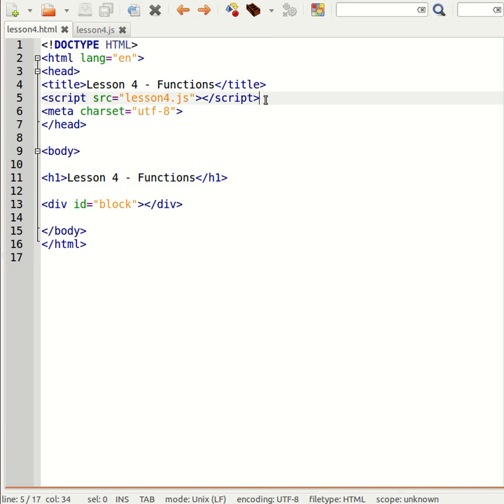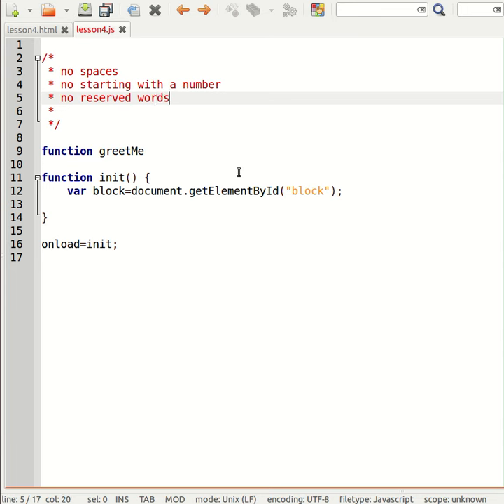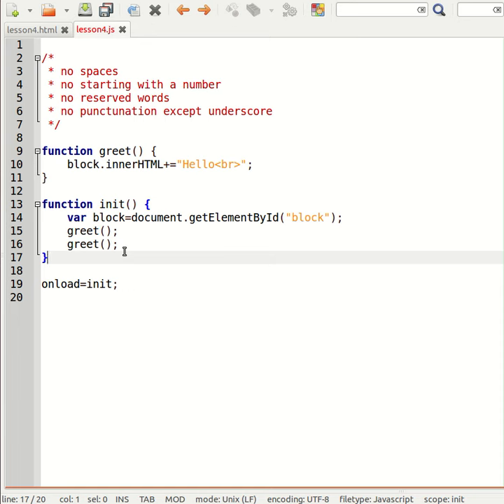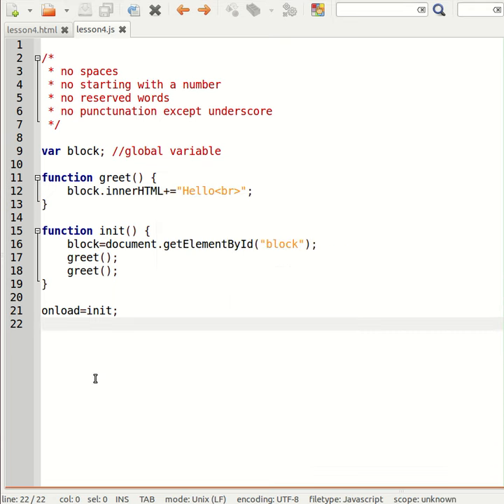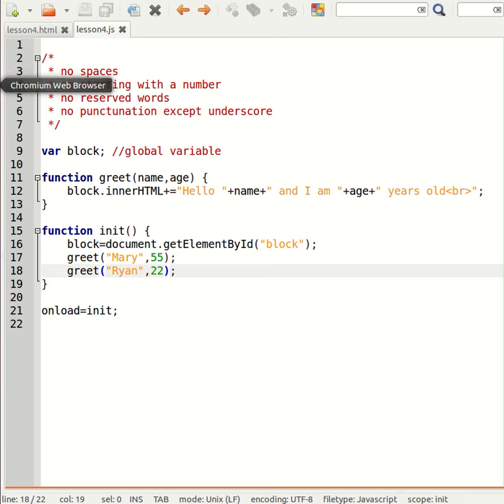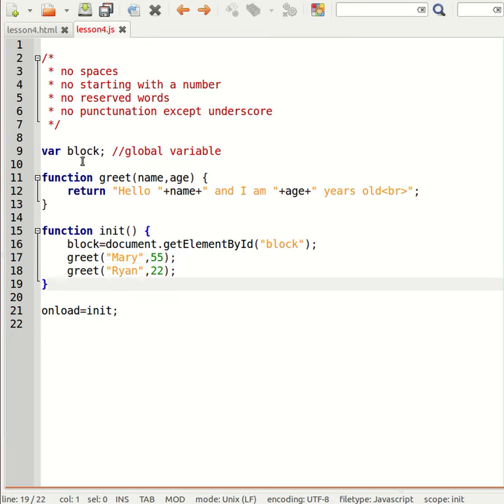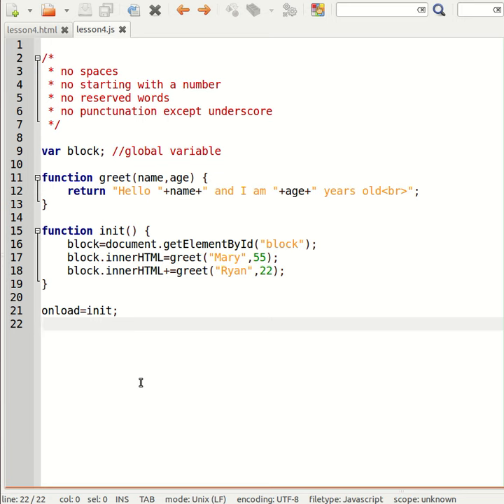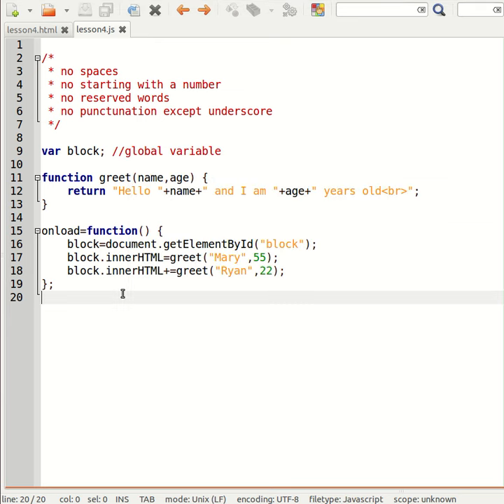lesson 4 functions | JavaScript Course